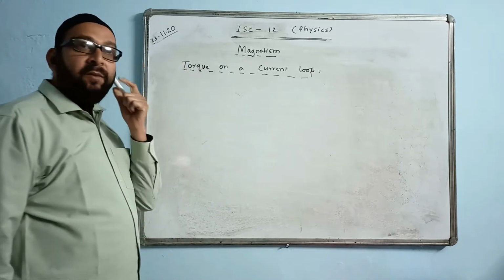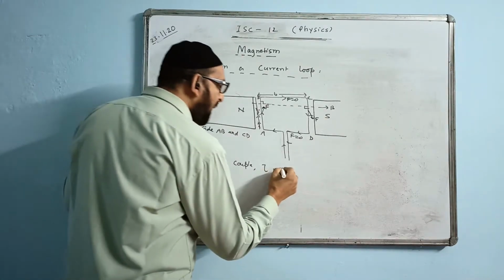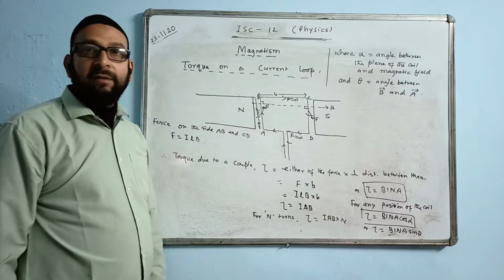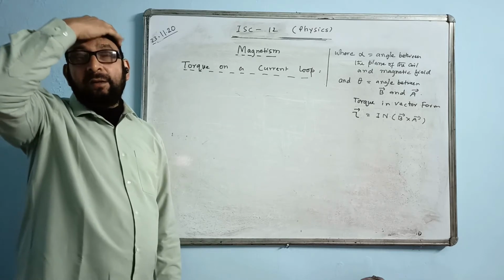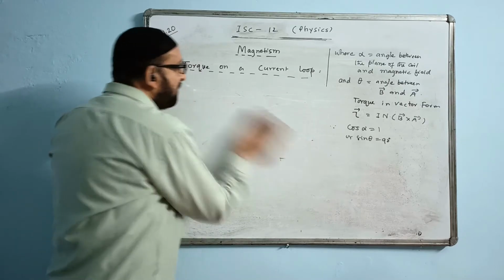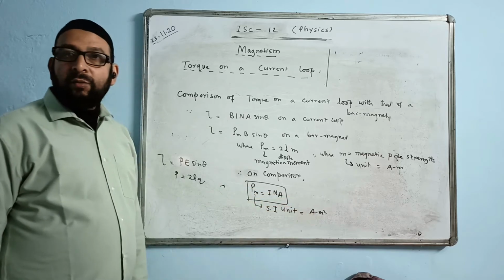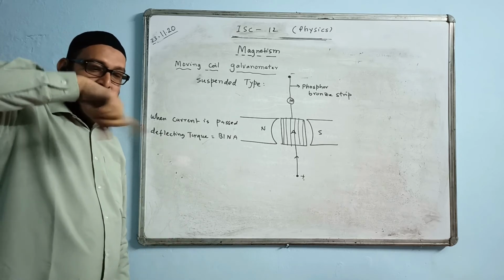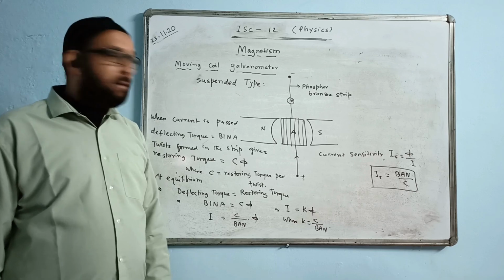ISC XII PHYSICS(MAGNETISM)